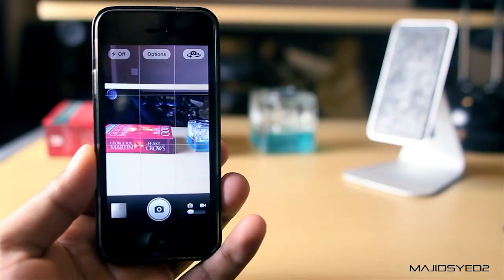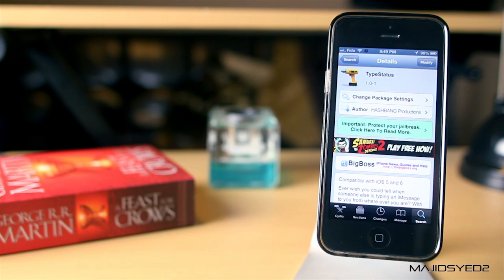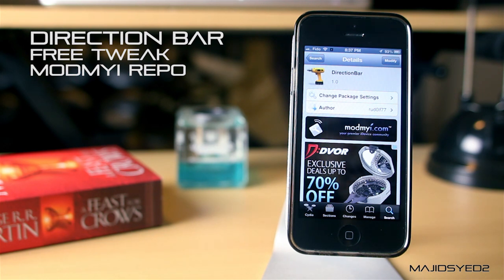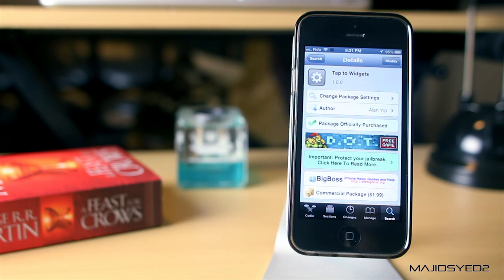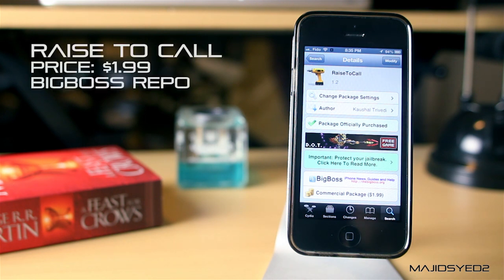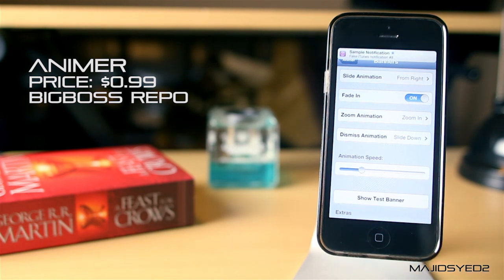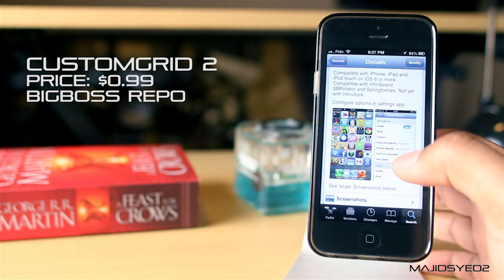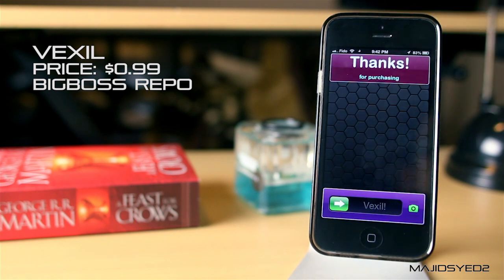Top 10 Best Cydia Tweaks 2013 iOS 6.1.2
In this video I show the top 10 cydia tweaks for ios 6.1.2 for the month of March 2013.  List of all the tweaks used in the video is below.

Tweaks:
1) TypeStatus - free
2) Flashorama - free
3) Pasteboard Key - free
4) Direction Bar - free
5) ActiveDock - $1.99
6) Tap to Widgets - $1.99
7) Animer - $0.99
8) Raise to Call - $1.99
9) Custom Grid 2 - $0.99
10) Vexil - $0.99